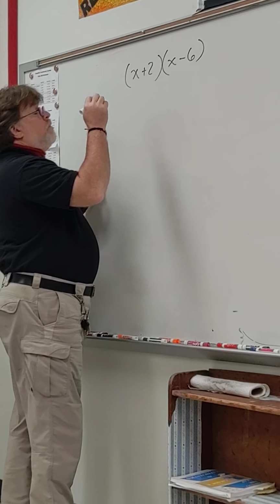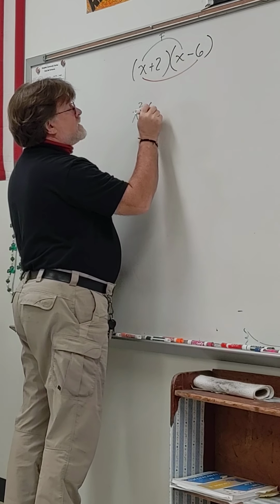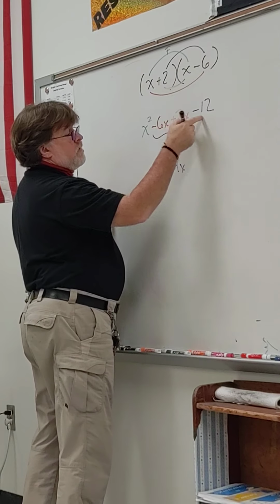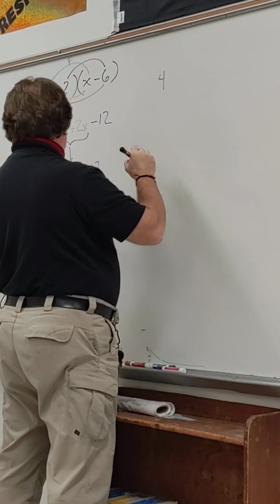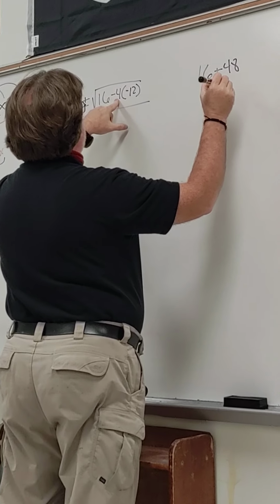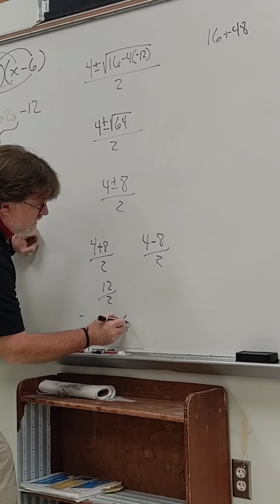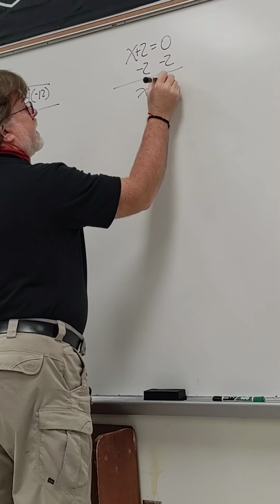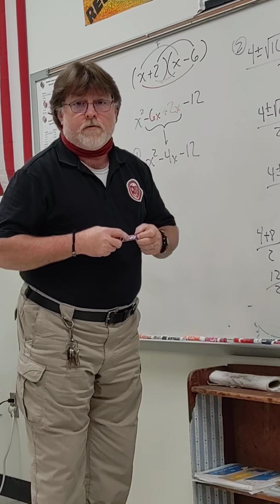March 10, 2021